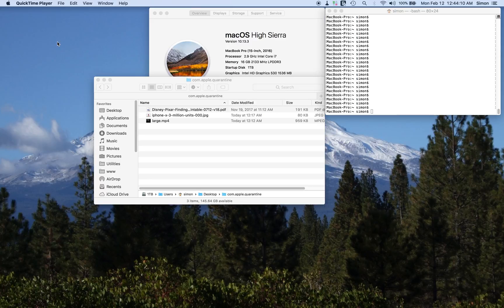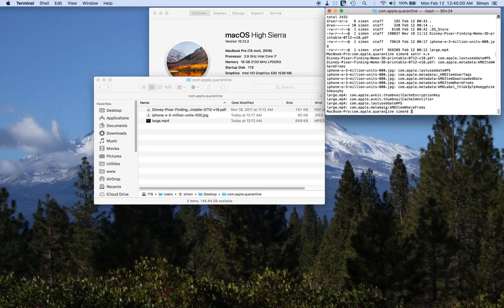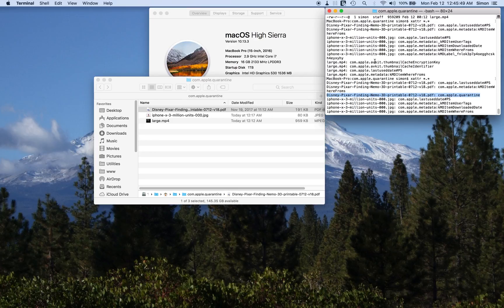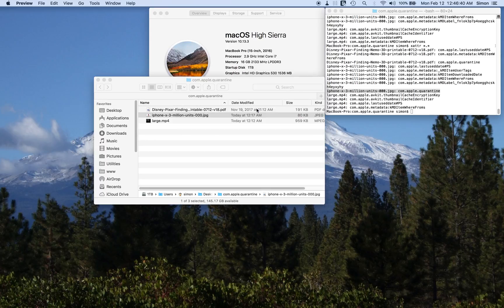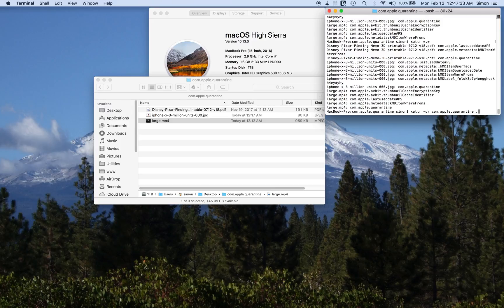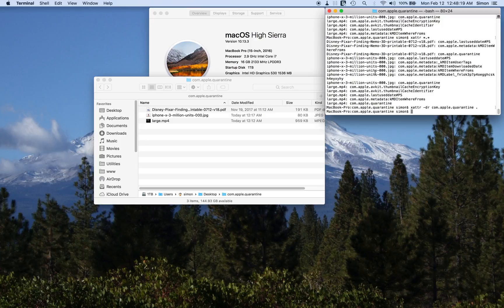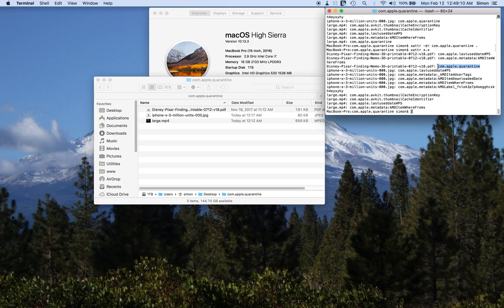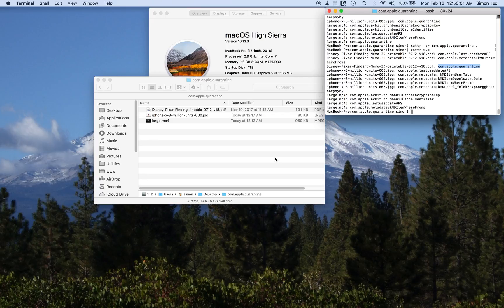com.apple.quarantine + Migration Assistant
OK, hive mind... what's the solution? Data was transferred via Migration Assistant from a "2011 MacBook Pro running 10.13.3" to a "2016 MacBook Pro running 10.13.3".

All files on the 2016 MacBook Pro are tagged with the com.apple.quarantine attribute every time High Sierra touches them. The old MacBook Pro ran exactly the same version of High Sierra and didn't have this problem.

The video demo shows simply opening and closing the files generates the com.apple.quarantine attribute and labels them as damaged. This video was made after several hours on the phone with Apple support, and after Apple failed to come up with a solution.

The usual Apple support suspects (safe mode, SMC reset, etc) have all been tried, and even a freshly downloaded OS has been reinstalled. The end result remains the same with High Sierra labeling all files as damaged via the com.apple.quarantine attribute.